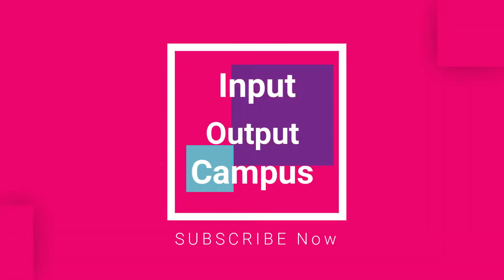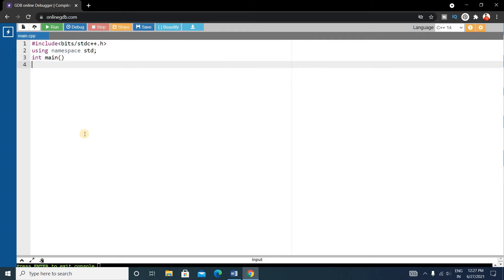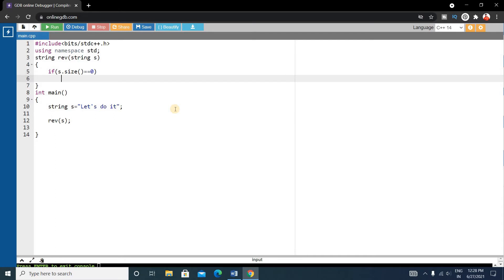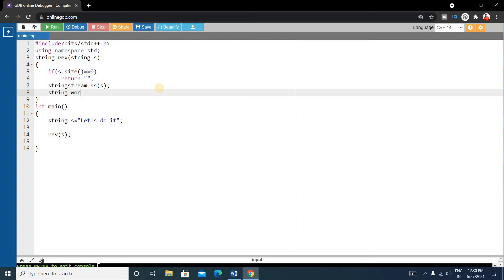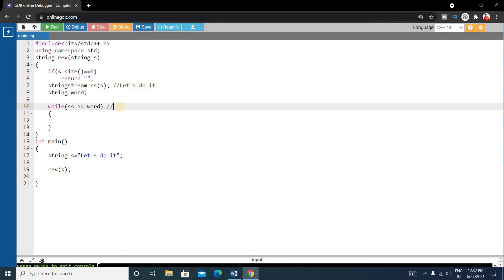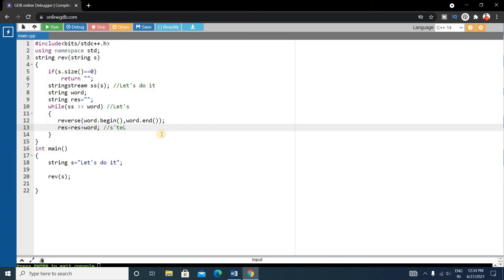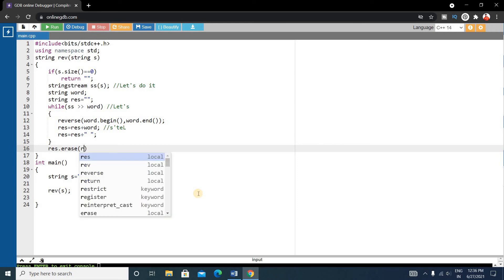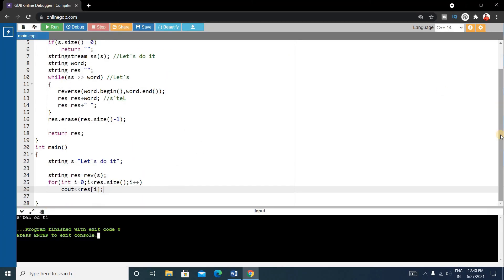Top 100 Coding Question for Placement - 25 | Reverse Words in a String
How to write a Code on Reverse Words in a String.
Topic : Reverse Words in a String

Reverse Words in a String.
Reverse Words in a String c++.
Reverse Words in a String Java.
Reverse Words in a String python.
Reverse Words in a String solution. java,c++.
programming.
interview.
solution.
algorithm.
reverse words in a string leetcode.
how to reverse words.
reverse the words in string.
reverse words.
reverse words in a string solution.
coding preparation,
programming interview preparation,
interview,coding,cpp,c++,java